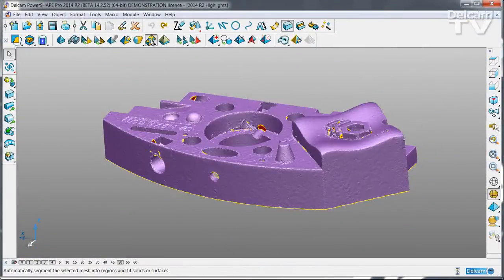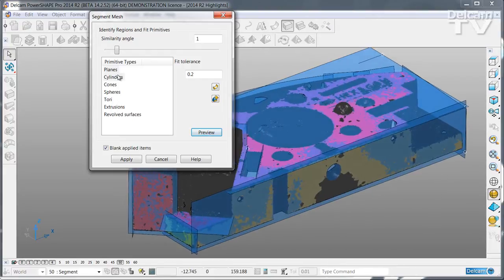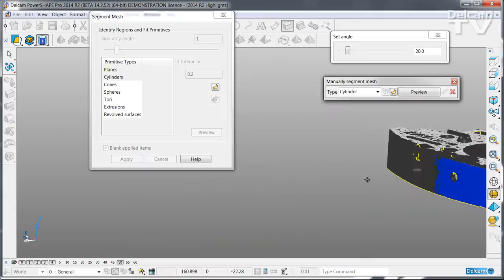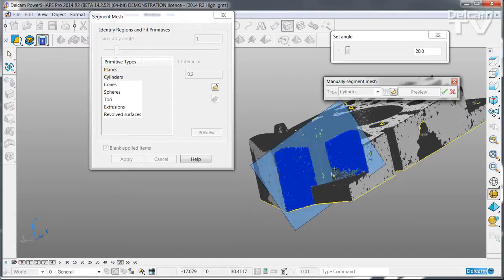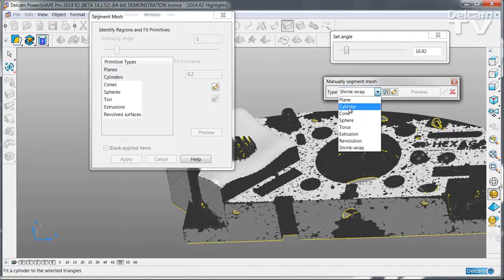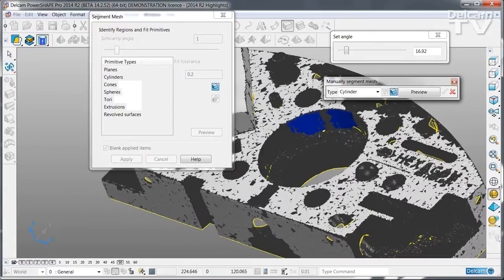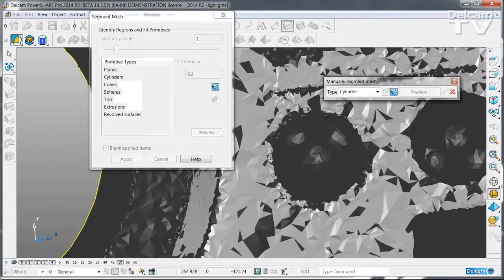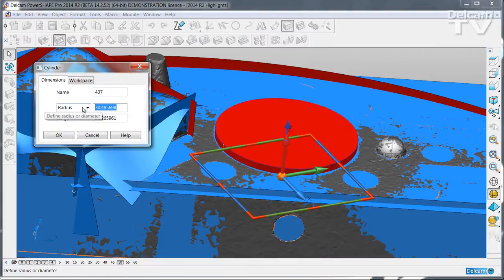PS2014R2 Segmentation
Fir primitive surfaces or solids to a mesh to simplify re-engineering complex parts.